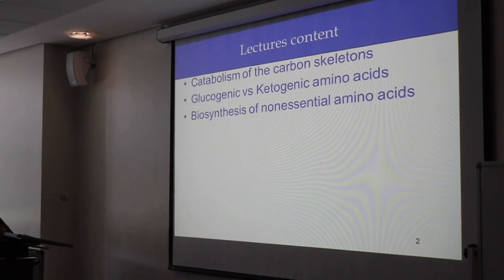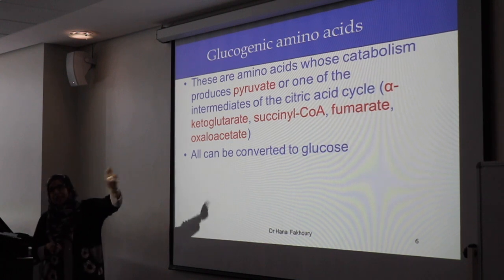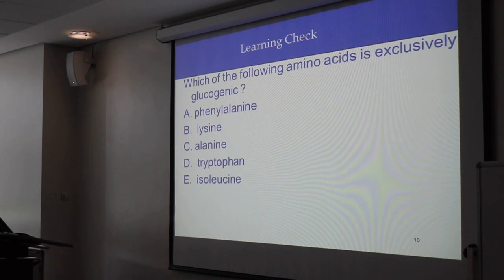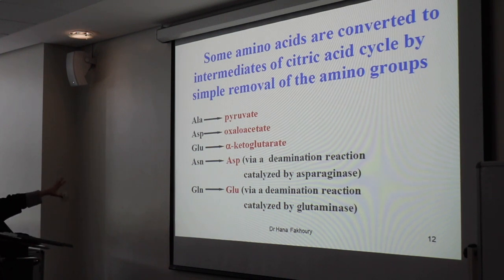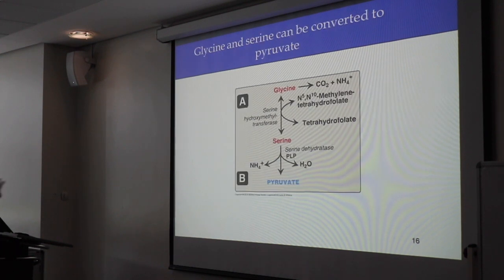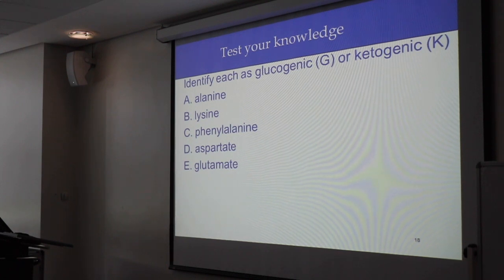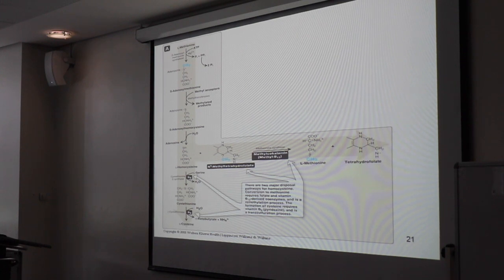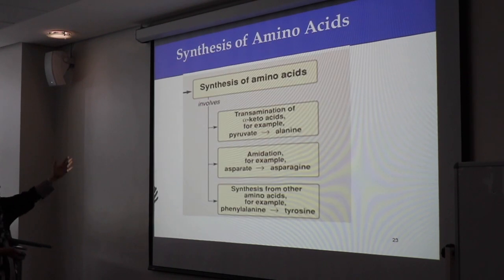Amino Acids Metabolism